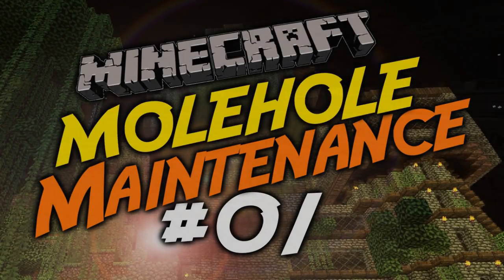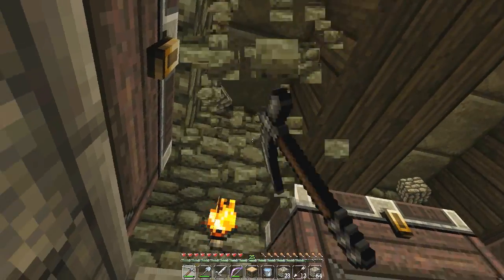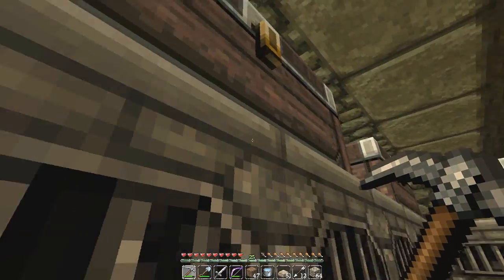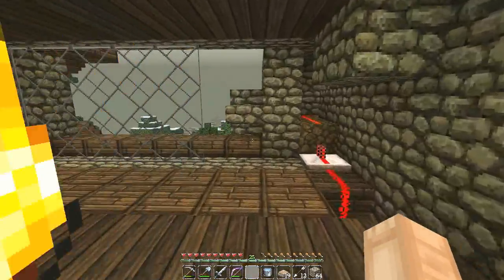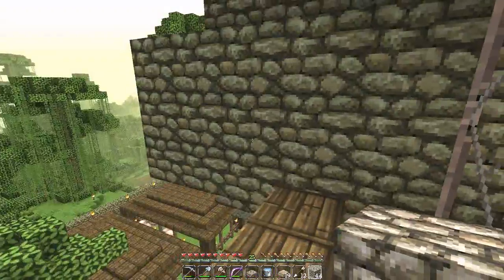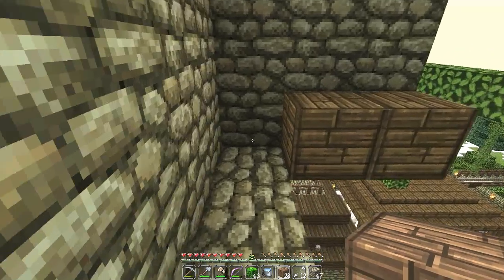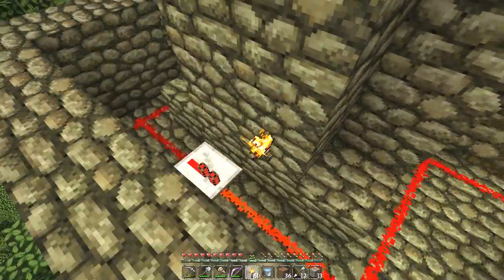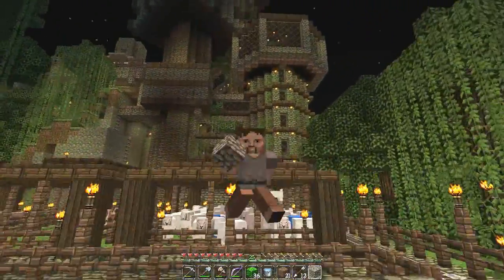LET'S PLAY MINECRAFT - MOLEHOLE MAINTENANCE #1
ReNDoG gets busy preparing the Molehole for Season 2!!!

VIDEO BROADCAST SCHEDULE:

MINECRAFT: Mon, Tues, Thurs, Fri, Sat
MINECRAFT TEKKIT: Wed, Sun